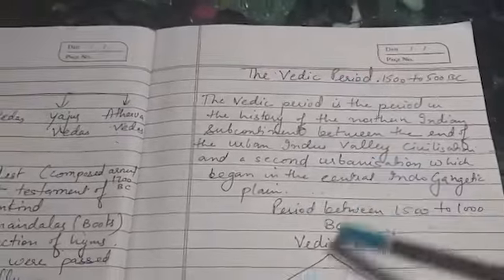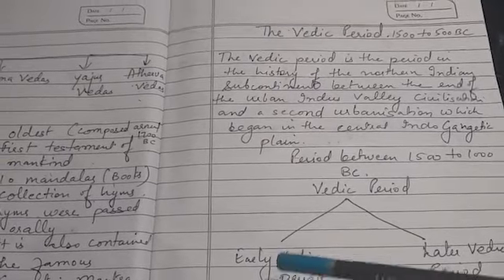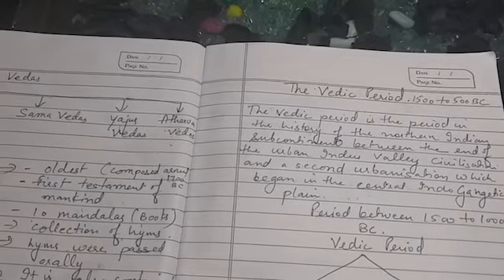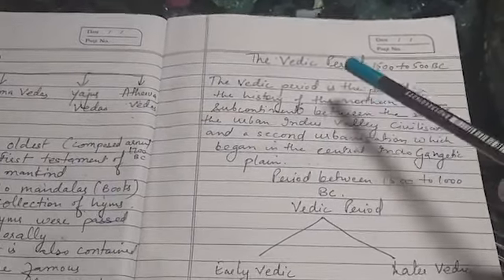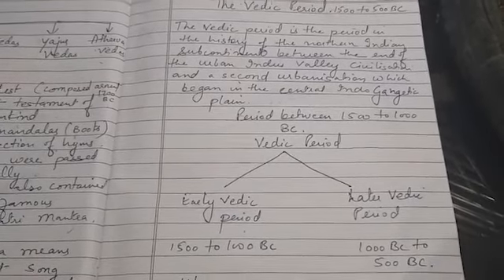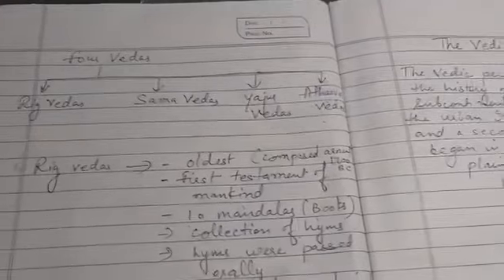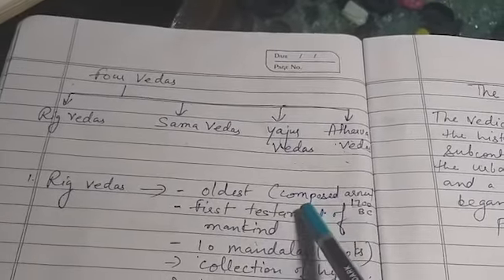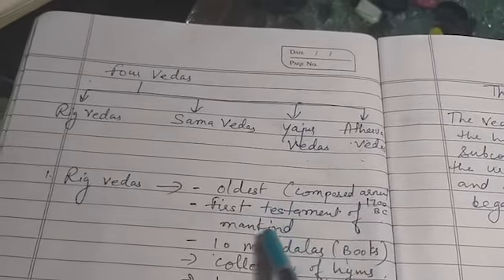Class 9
History & civics